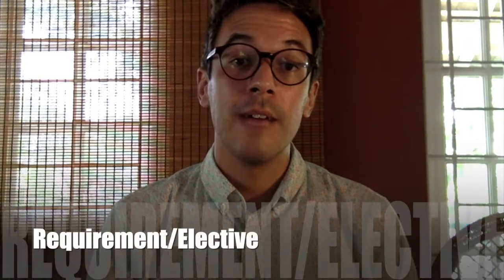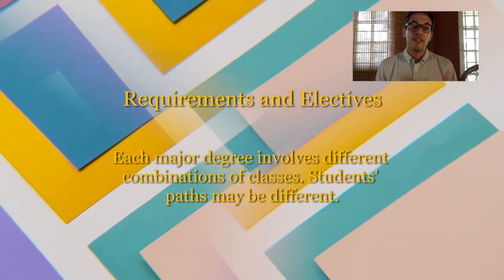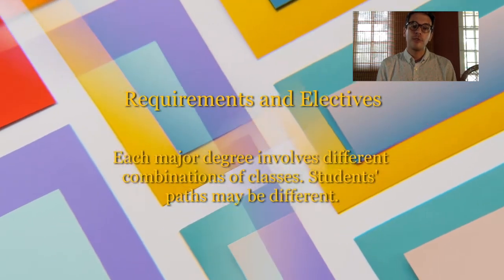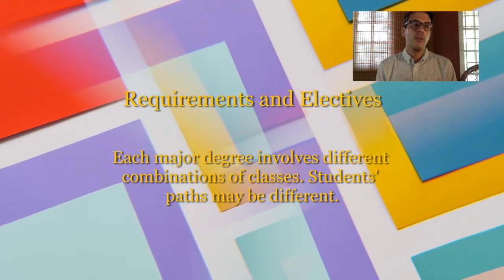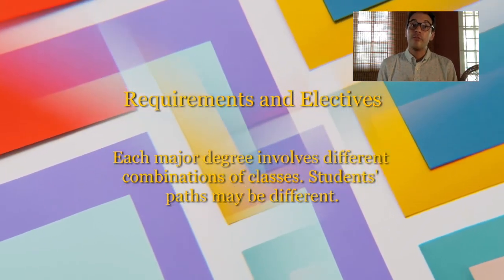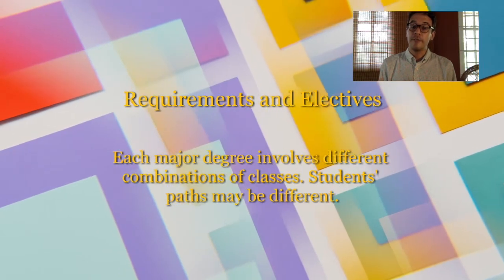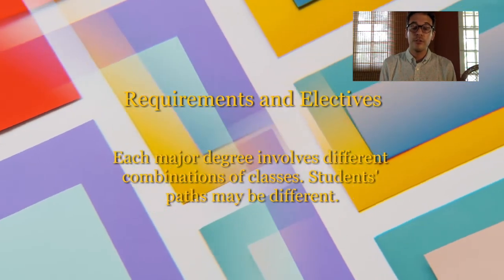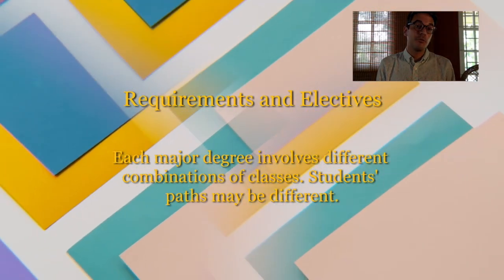Requirements vs Electives